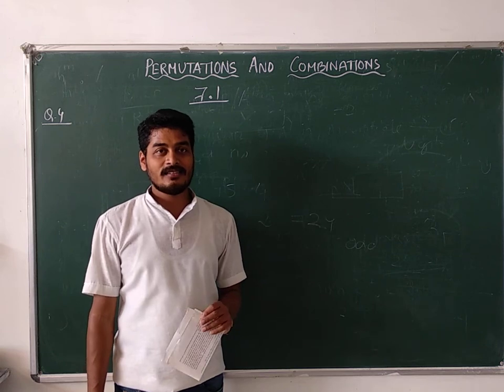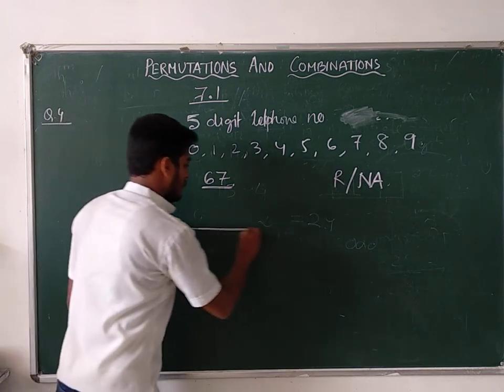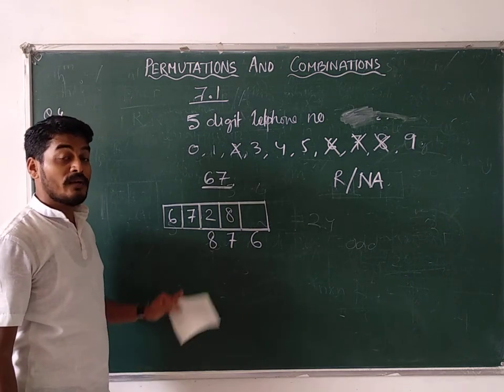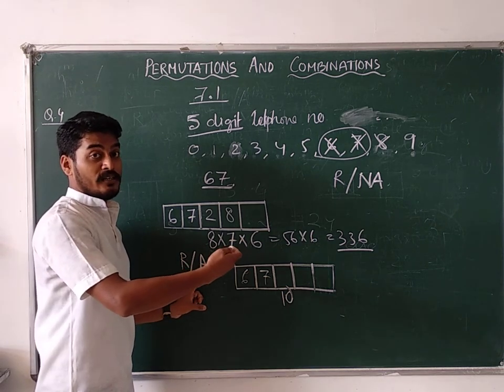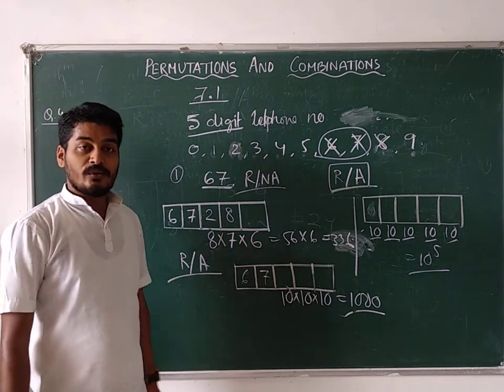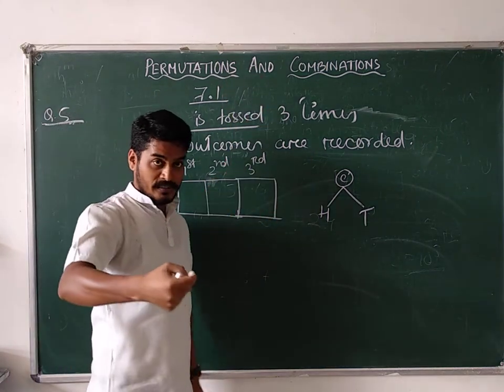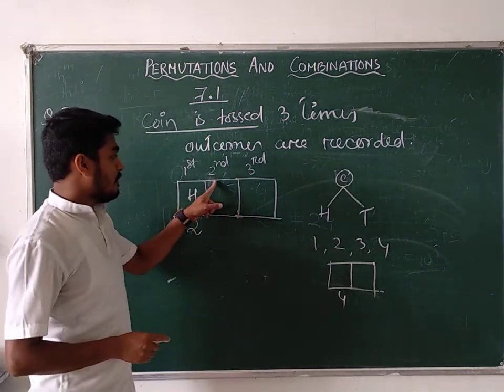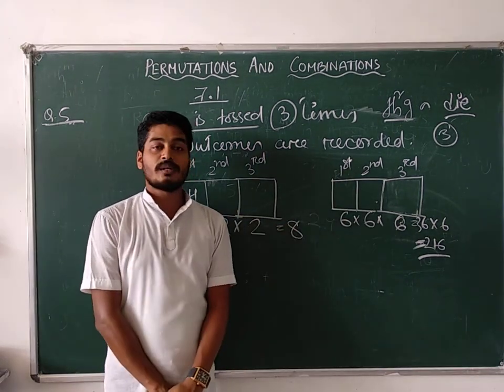Permutations And Combinations 6